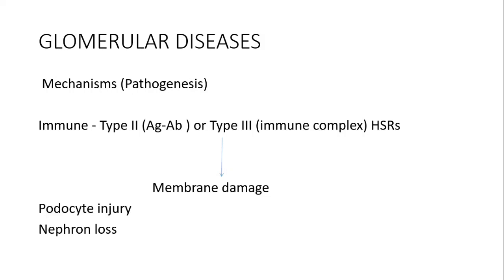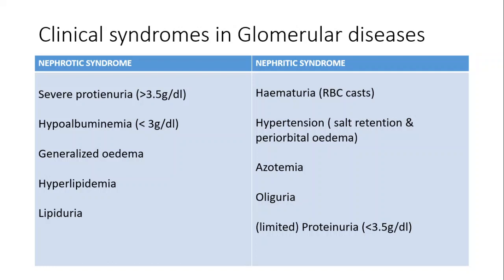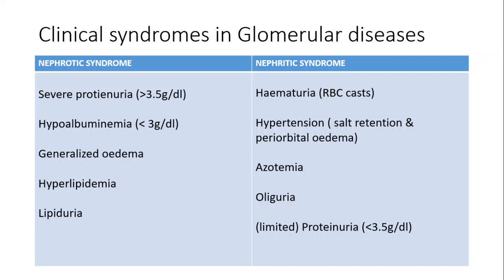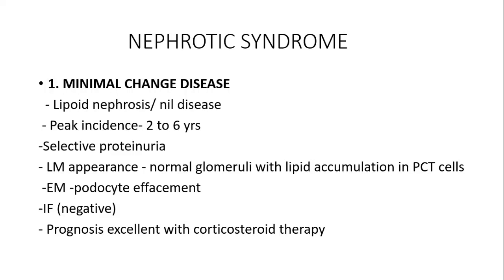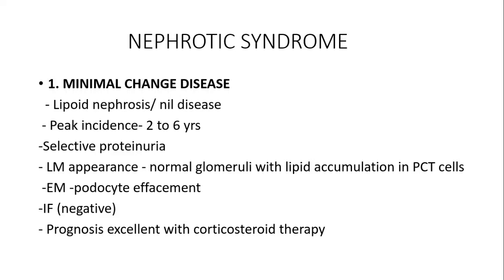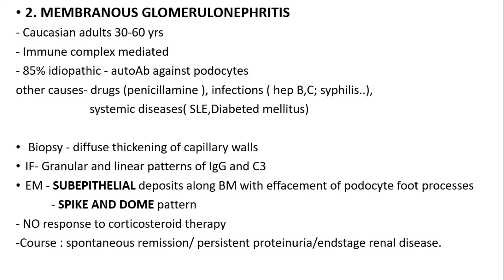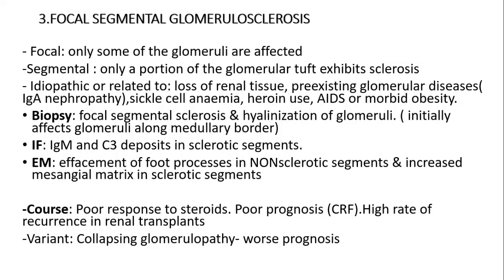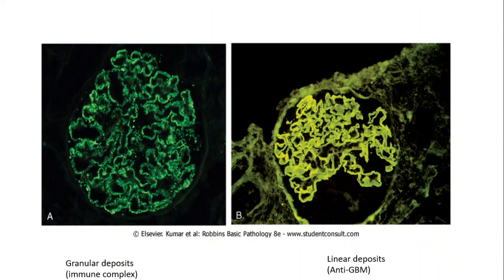Renal pathology-3 By. Dr nandini desai Dept. of pathology MPSGMC Jamnagar